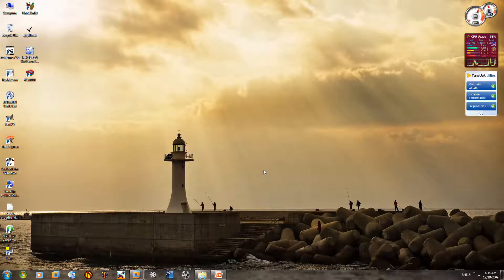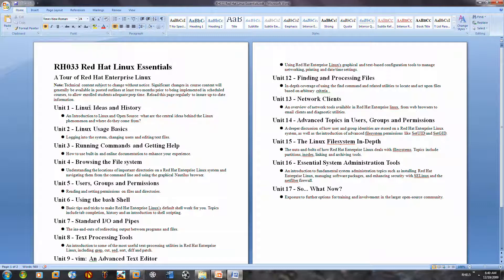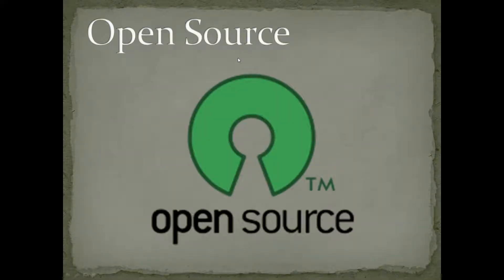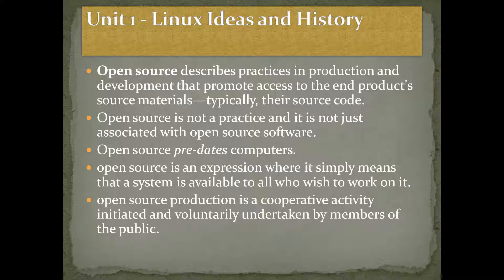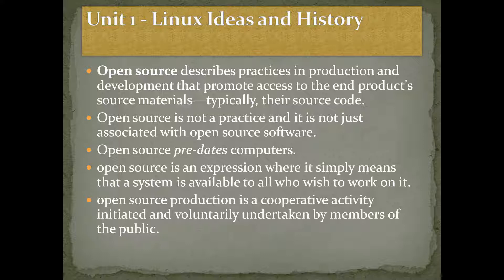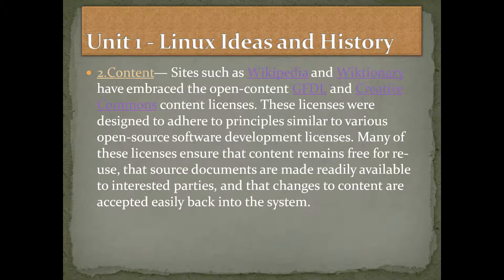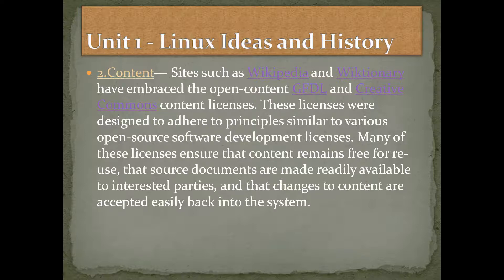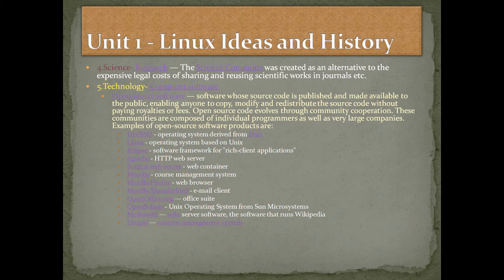RH033 Red Hat Linux Essentials Unit 1 - Linux Ideas and History-01 [HD] [1080p]